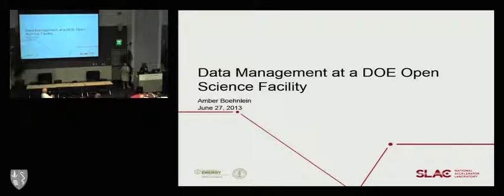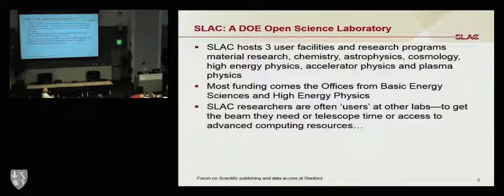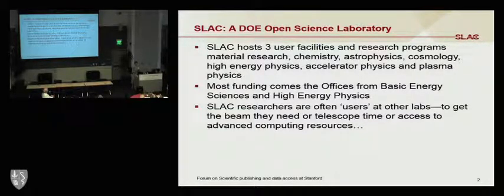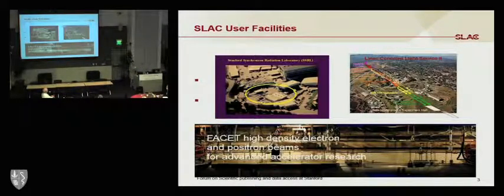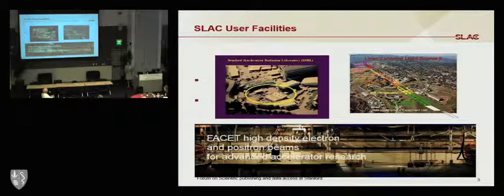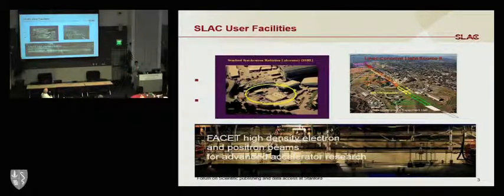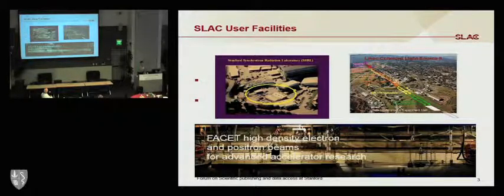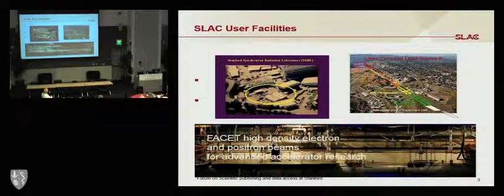Amber Boehnlein - Stanford University Forum on the Future of Scientific Publishing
With the explosive growth in scientific publishing, access to scientific research papers and data has become an increasingly complex affair. Stanford's Forum on the Future of Scientific Publishing on June 27 brought together a diverse group of stakeholders to exchange information about open access to manuscripts and big data.

The Forum was held in response to the White House Office of Science and Technology Policy (OSTP) memorandum directing expanded public access to the results of government-funded research.  The February 2013 memo requires federal agencies sponsoring more than $100 million in annual research expenditures "to develop plans to make the published results of federally funded research freely available to the public within one year of publication... Such results include peer-reviewed publications and digital data." Furthermore, the memo states that data repositories could be maintained either by the federal government or "scholarly and professional associations, publishers and libraries." The memo directed federal agencies to provide the OSTP with their draft policies by August 22.

As federal agencies scramble to comply with the deadline, Stanford opened the doors to key players in the publishing debate, including publishers, scientists, librarians, government policy makers, open access advocates, and university faculty and graduate students. Stanford University Dean of Research Office, Stanford University Libraries, Stanford's School of Engineering, the American Physical Society, and the Stanford Photonics Research Center sponsored the event.